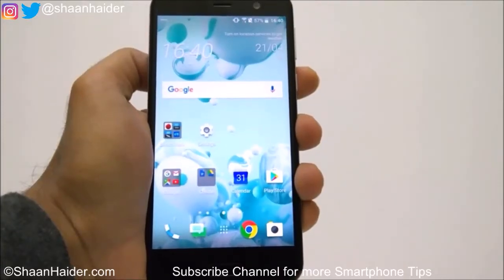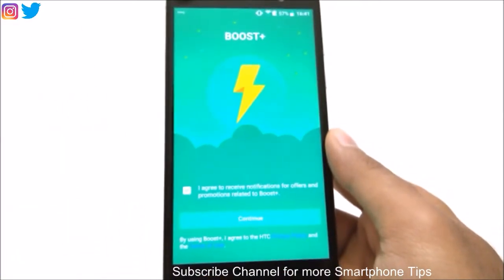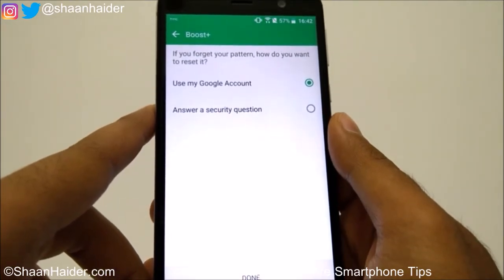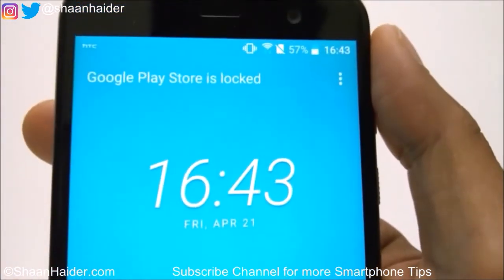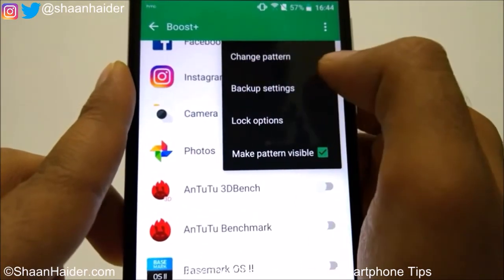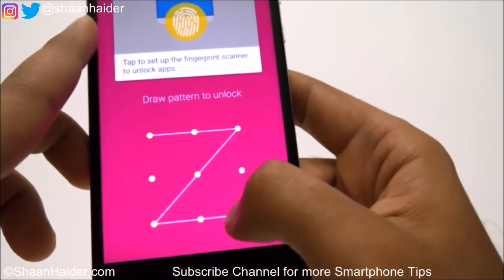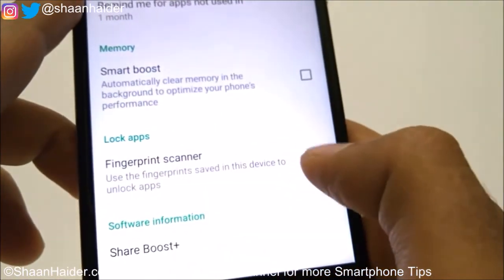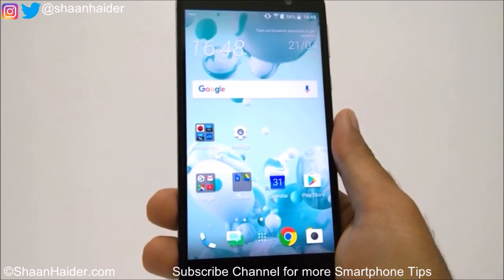How to Lock Apps in HTC U Play, U Ultra, HTC 10, M9, M8, Desire 10 Pro or ANY HTC Phone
How to lock apps and games in HTC U Play, U Ultra, HTC 10, One, M9, M8, HTC 10, A9, Desire 10 Pro or ANY HTC Smartphone without third-party app.

How to Hide Apps in HTC U Play, U Ultra, HTC 10, M9, M8, Desire 10 Pro or ANY HTC Phone